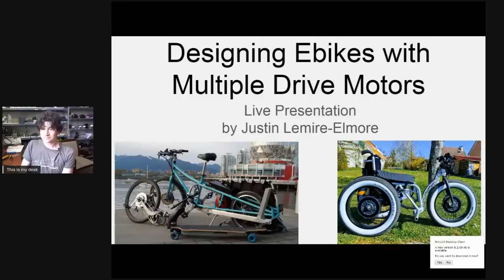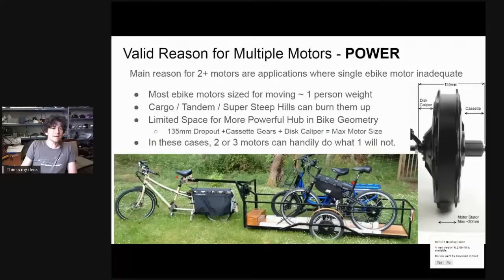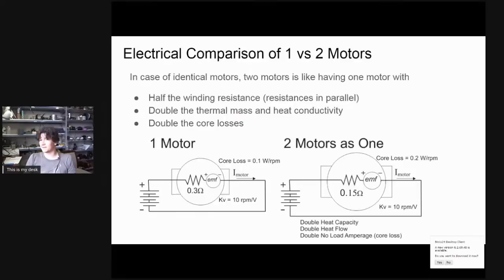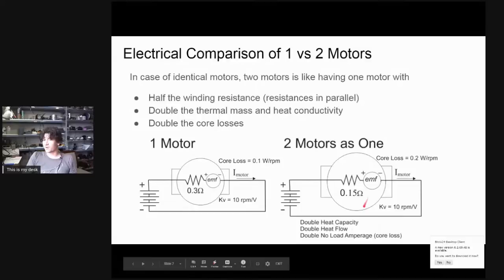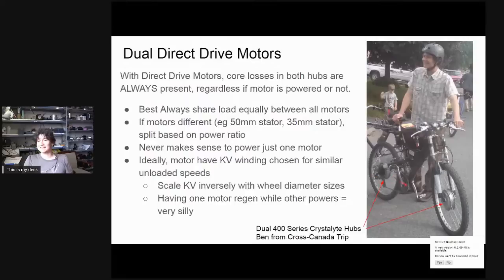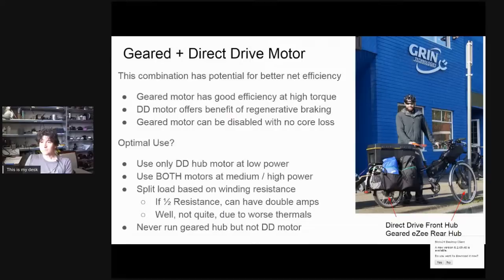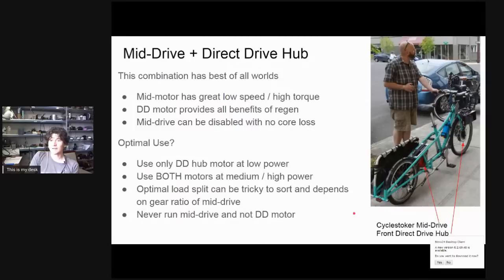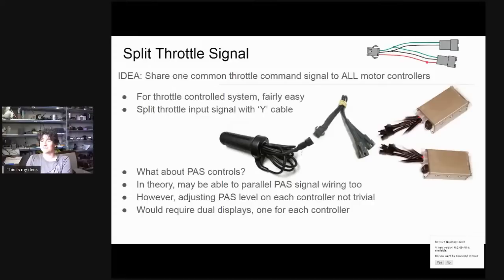A guide to multi-motor (2WD and 3WD) ebike drive systems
This will Justin's 2nd live stream video tutorial after the Spezi talk and will focus on the design, optimization, and wiring hookup for ebikes and trikes using more than one motor.

There are many situations where multiple hub motors or the combination of a hub motor and a mid-drive motor can be ideal for ebike propulsion. Most often this is implemented when one alone won't have enough power, but it's also useful for traction purposes to get all-wheel drive, for scenarios where vehicle geometry requires it (e.g. Christiana style cargo trikes with an IGH on the rear), and finally for having the best of both worlds (e.g. mid+hub motor) and built-in redundancy on long distance trips.

However, running dual motors also adds complication to the wiring and controls system and there are many part selections details to consider for seamless operation. We will go over in some detail the various wiring strategies that can be used to effectively run multiple motors from a single throttle or torque/PAS sensor device.